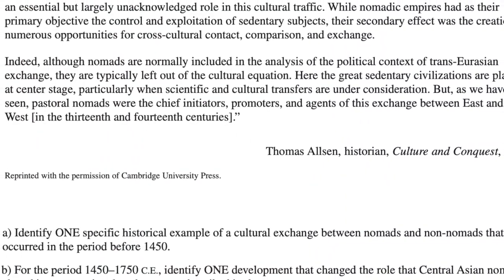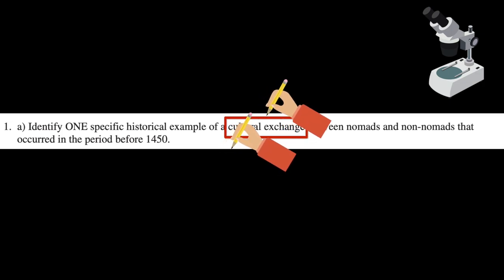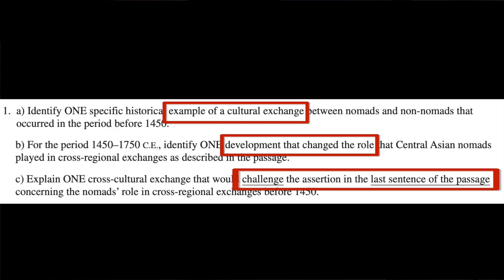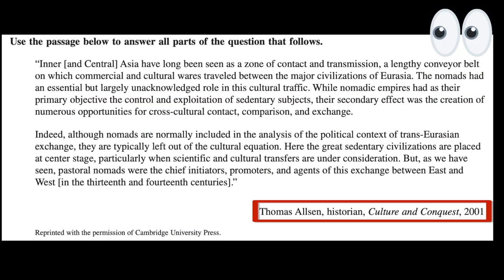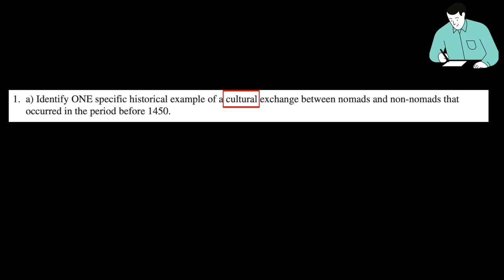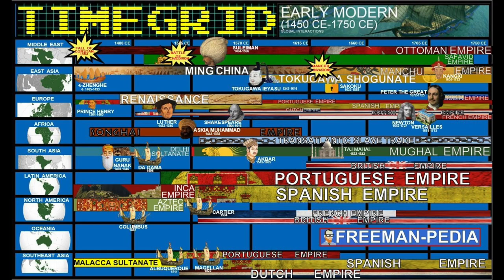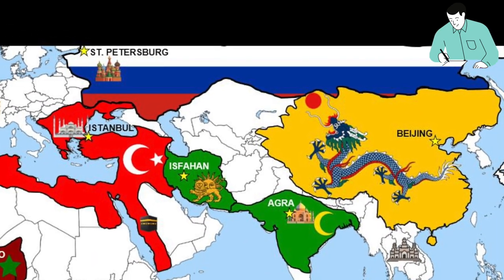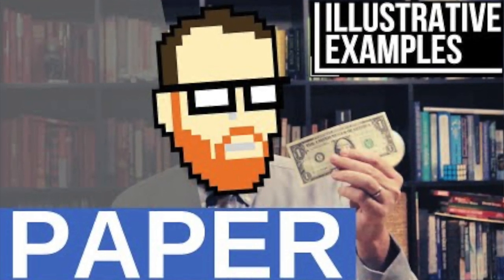SAQsDAY: 2019 CENTRAL ASIAN NOMADS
WELCOME TO SAQsDAY. Each week. I'm breaking down an SAQ with you... I'll run you through all of the SAQs from the released AP World Exams...

THIS WEEK? Central Asian Nomads used to be a big deal in Afro-Eurasian history and then they weren't... What happened?!?